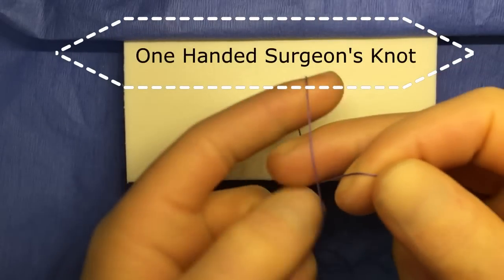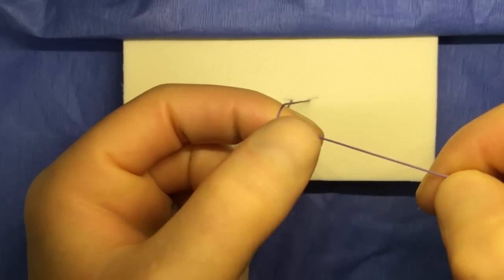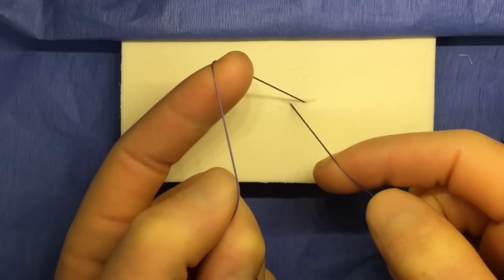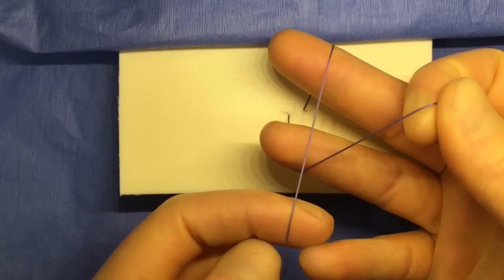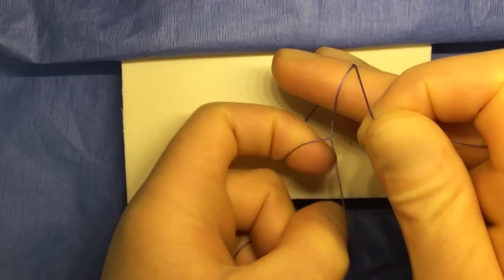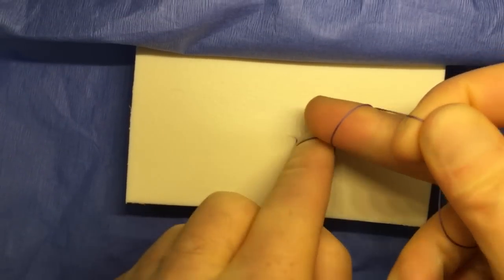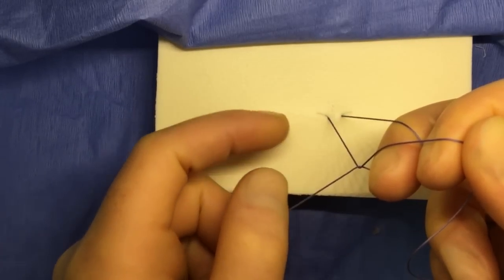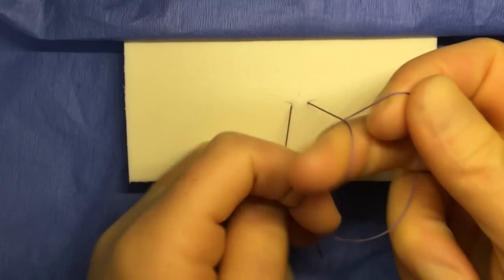One handed surgeon's knot (double throw), the smooth way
This video illustrates how to throw a "surgeon's knot", or knot where the initial throw is looped twice, using a one handed technique.